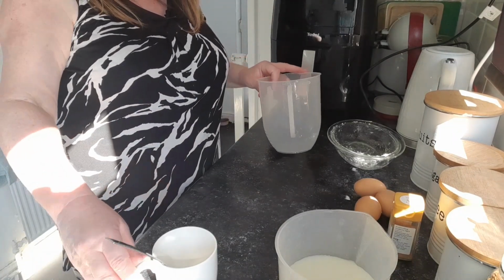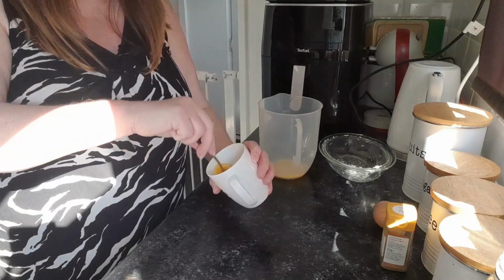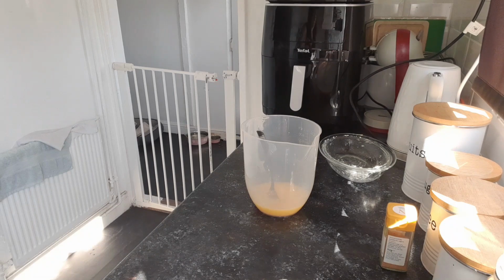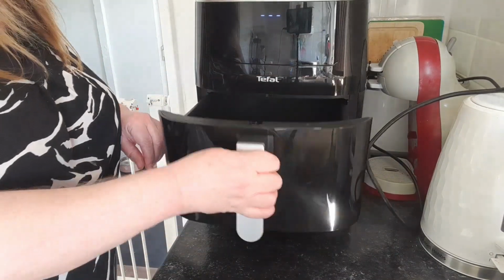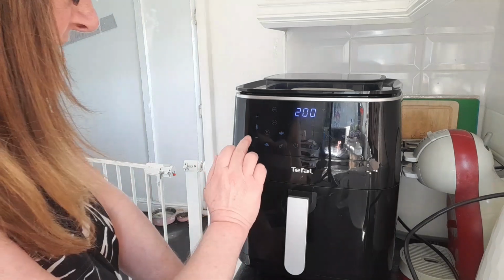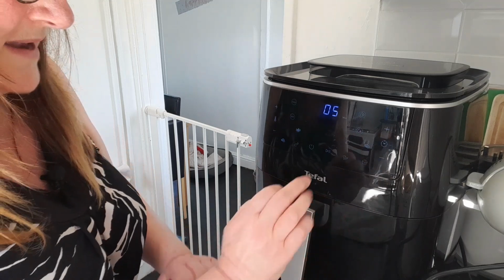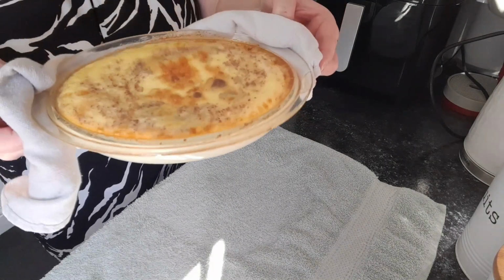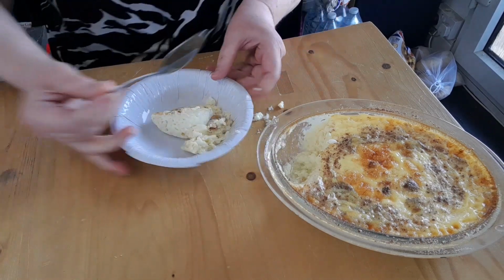Baked Egg Custard in the Air Fryer.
Today I have a go at a baked Egg Custard in the air fryer. Let's see how it turns out!